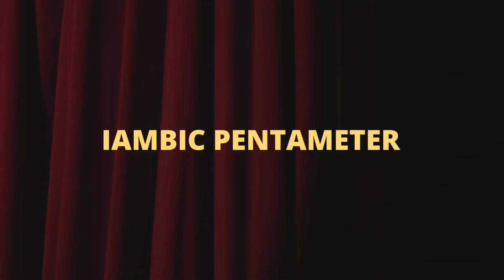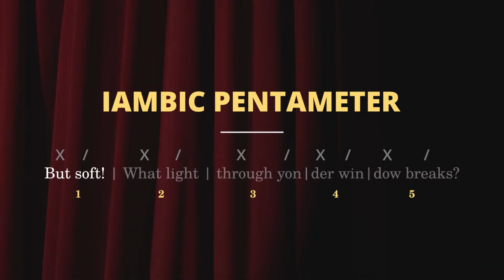Romeo and Juliet: Understanding the Play - A Beyond Guide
“There's an old saying that applies to me: you can't lose a game if you don't play the game.”

Despite it being one of the most famous Shakespeare plays, fully understanding Romeo and Juliet can be tricky! Join Sam from Beyond as he talks you through Romeo and Juliet for GCSE English, helping students who might need a better understanding of Romeo and Juliet in terms of a living, breathing performance, rather than a fusty old GCSE text.

Fancy a free taste of our revision guide material?

For everything else, why not check out our dedicated Romeo and Juliet category?